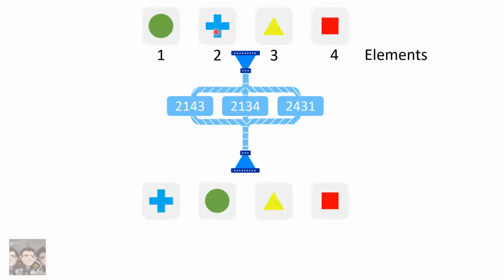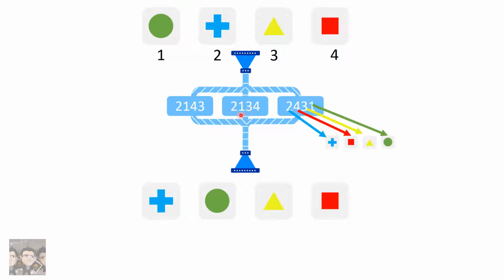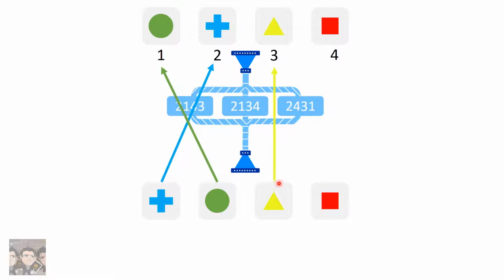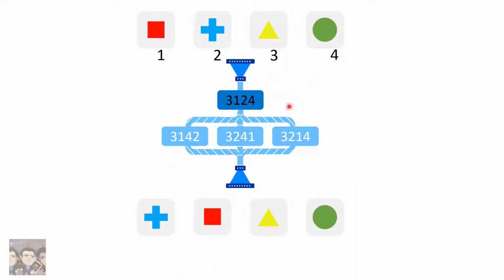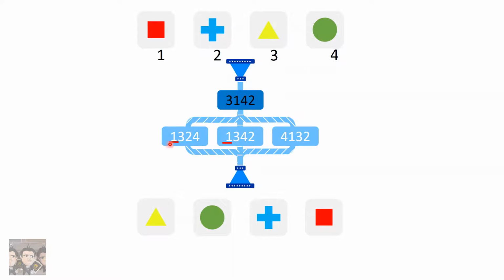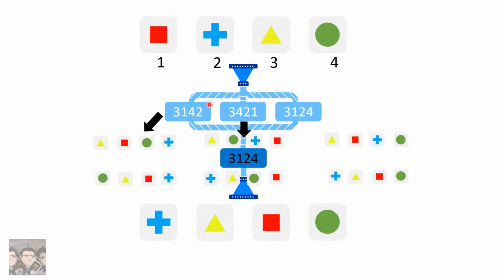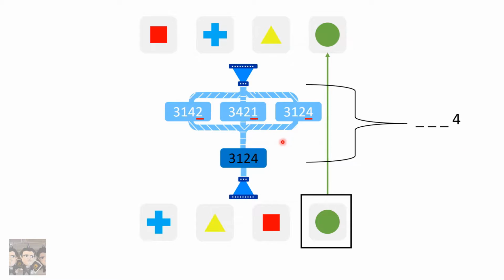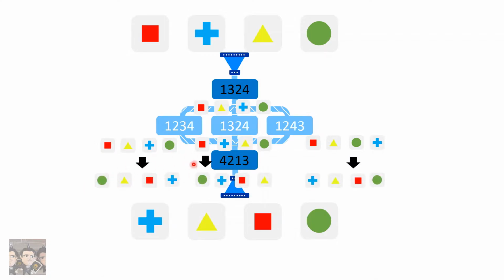P&G Online Assessment Explained!! + NEW tricks!!: Proctor and Gamble Online Assessment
P&G Online Assessment EXPLAINED! Learn NEW tricks to solve questions QUICKLY!

P&G Online Test: Switch challenge
                               Digit challenge
                               Grid challenge

P&G Digit challenge | P&G Switch challenge | P&G Grid challenge
P&G online test practice
Full simulated test